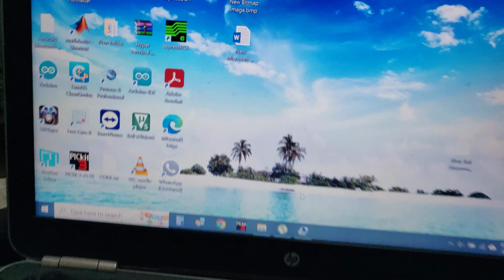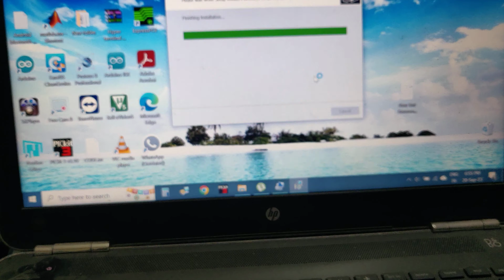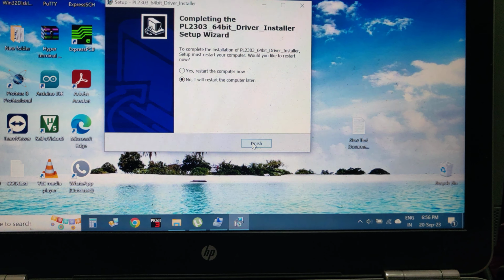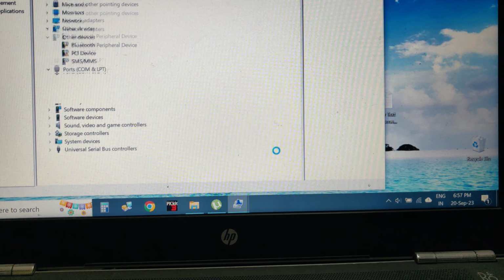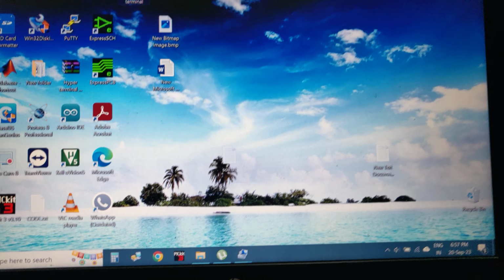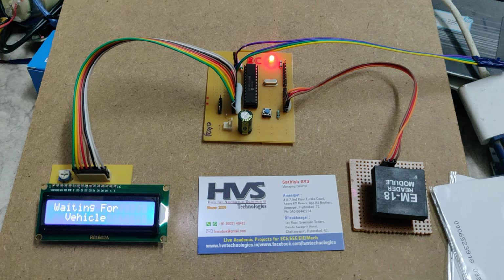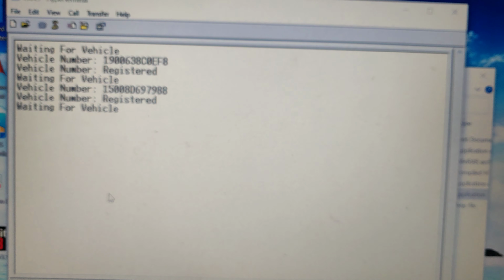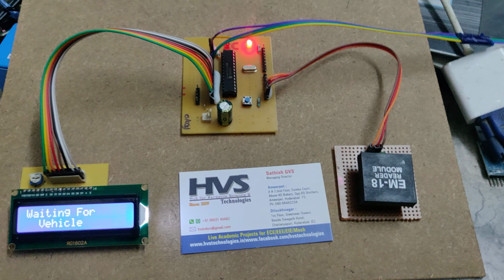RFID Based vehicle License Plate Registration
ABSTRACT: RFID Based Vehicle License Plate Registration
The project aims at designing a system which helps in displaying the vehicle registration details on PC. This system makes use of RFID technology. Each vehicle is attached with a unique RFID tag. The system also has provision to enter the registration details like name, number etc.

Automation is the most frequently spelled term in the field of electronics. The hunger for automation brought many revolutions in the existing technologies. One among the technologies which had greater developments is RF communications. The result of this is the RFID cards which transmit a unique identification number. This number transmitted by the RFID can be read with the help of a RF reader.

The device which is able to perform the task is a Microcontroller. RFID reader, LCD display and PC along with USBTTL are interfaced to Microcontroller. The microcontroller is programmed in such a way that it continuously reads the input from RFID reader. Whenever a RFID tag is placed near reader, it reads the data from tag and feds this to Microcontroller. The Microcontroller takes the decision of displaying predefined details related to that tag on PC and LCD. To perform this task, microcontroller is programmed using embedded ‘C’ language.

The objectives of the project are:
1. Usage of RFID technology.
2. Displaying of Registration details on PC and LCD.

The project provides exposure to the following technologies:
1. RFID technology.
2. USBTTL features.
3. Embedded ‘C’ programming
4. PCB design concepts.

The major building blocks of the project are:
1. Regulated power supply.
2. PIC Microcontroller.
3. RFID tags.
4. RFID reader.
5. PL2303USBTTL.
6. LCD display.
7. Crystal oscillator.
8. Reset.
9. LED indicators.

Software’s used:
1. PIC-C compiler for Embedded C programming.
2. PIC kit 2 programmer for dumping code into Micro controller.
3.  Express SCH for Circuit design.